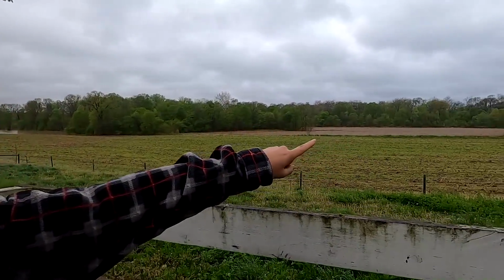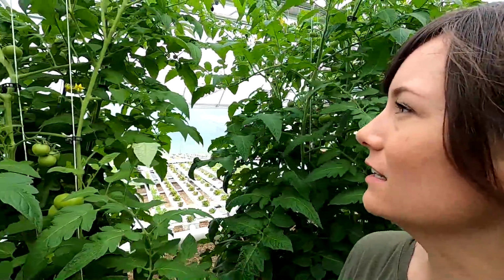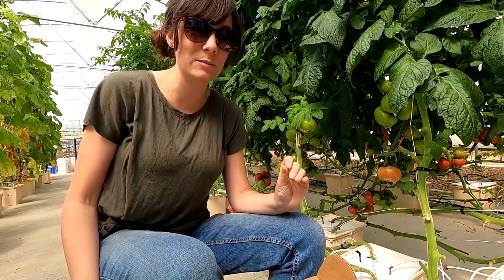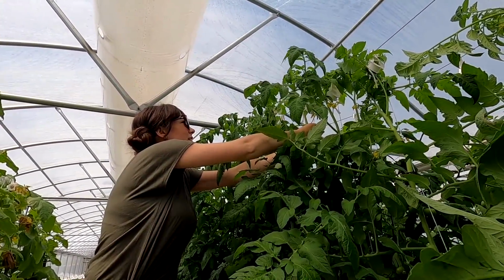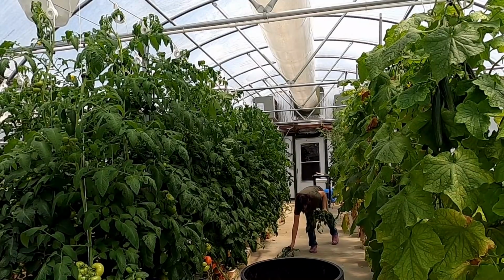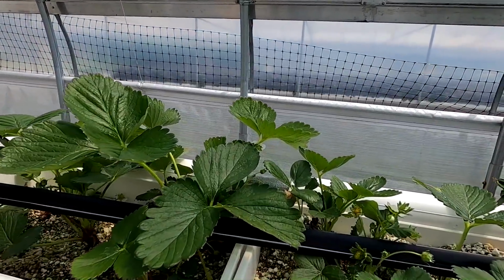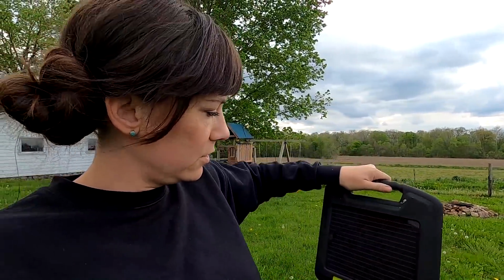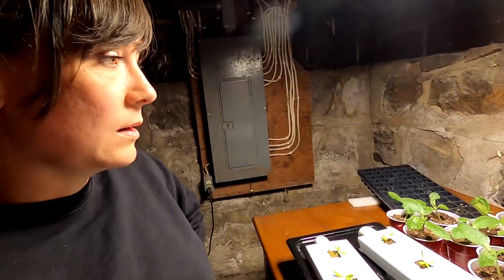Leaning and Lowering Tomatoes, Flooding and Gourds for Fall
The hydroponic tomatoes were ready to be leaned and lowered.  There's a couple steps to doing this - first harvest, prune lower leaves, remove suckers, support clusters, prune clusters and finally lean and lower.  We usually have to do this once a week.  After I was done in the main greenhouse, I went out to the high tunnel to start some gourd seeds.  We think this will be something fun to take to the farm market this fall.  Back home, I got the electric fence around the garden up because I have dogs that like to go in there and dig up my plants! Hope you all are doing well out there. -Devon